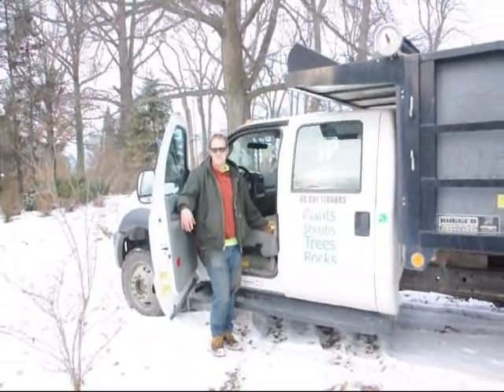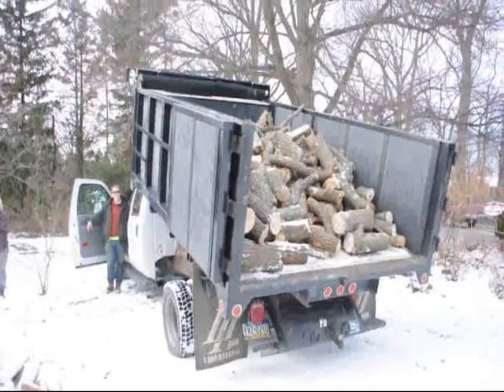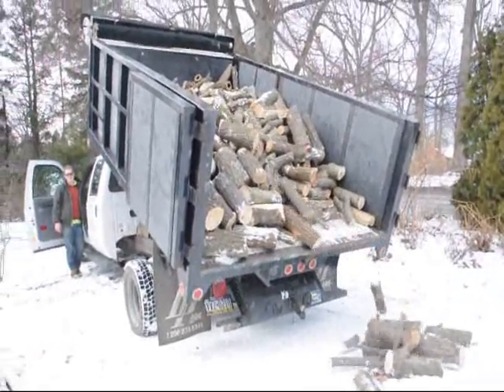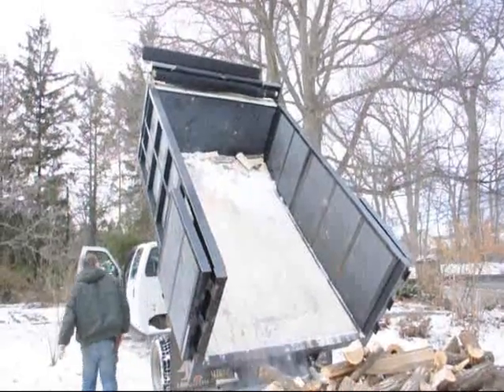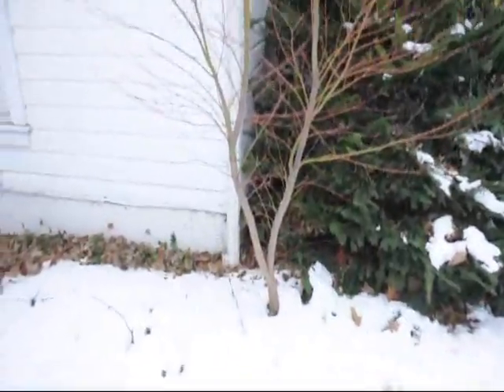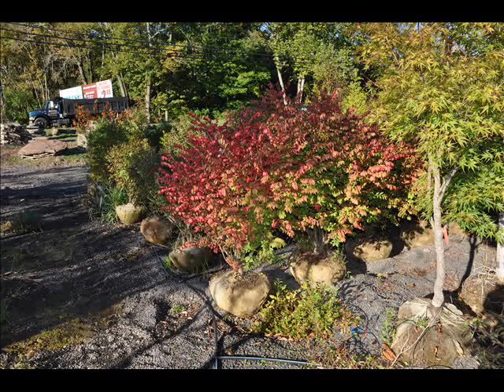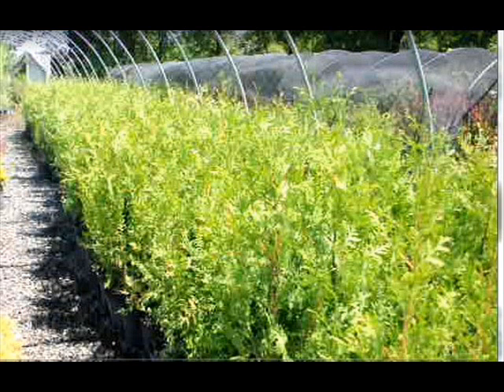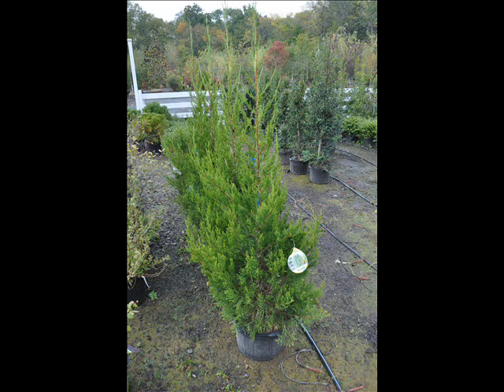Jamie Dumping Firewood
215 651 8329 Dumping firewood 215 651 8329 Dumping firewood Never Dump Firewood Ash Into The Trash! - HVAC-Talk: Heating, Air ...11 posts - 11 authors - Last post: Apr 22, 2005
Never Dump Firewood Ash Into The Trash! "Wall of Shame" - Pictures.
hvac-talk.com › ... › "Wall of Shame" - Pictures - CachedGet more discussion results
7x12 Dump Trailer*Rear gate is multi function, barn door (for driving in, or dumping firewood, etc, ) and also a spreader gate. *ALL Lights are sealed and all wireing is in ...
- CachedWhich Dump Trailer? Help. Mar 30, 2011 ... I have narrowed my choices down to these two models at my friends trailer sales location, the deckover is a better deal($6900) money wise, ...
- CachedFREE Reclaimed Wood For Firewood DUMPING Concord Pleasant Hill ...Share, - FREE Reclaimed Wood For Firewood DUMPING Concord Pleasant Hill Martinez Share this on Twitter, Bookmark and Share ...